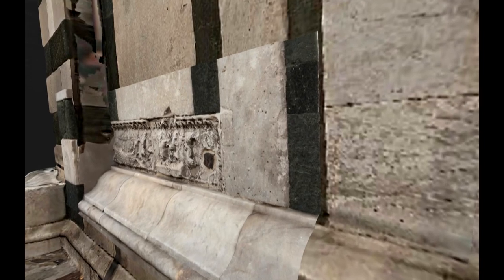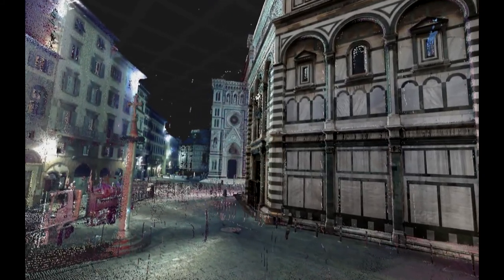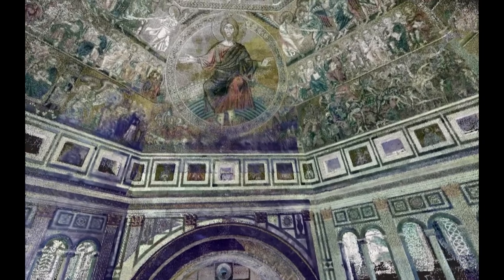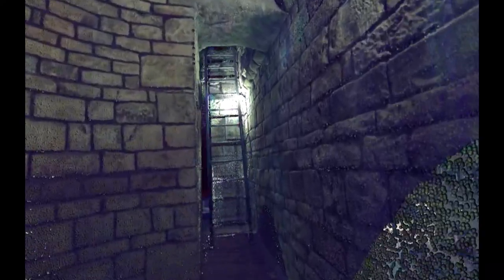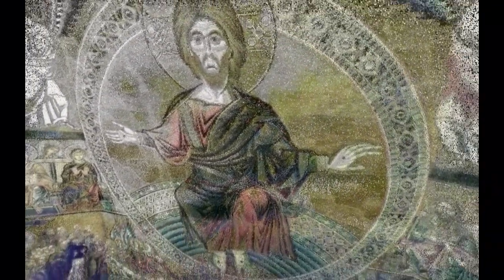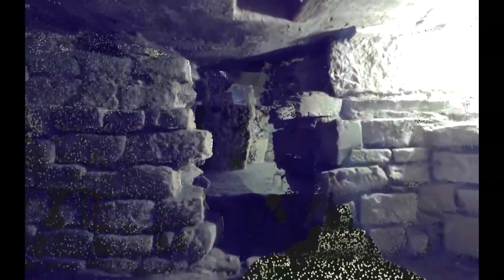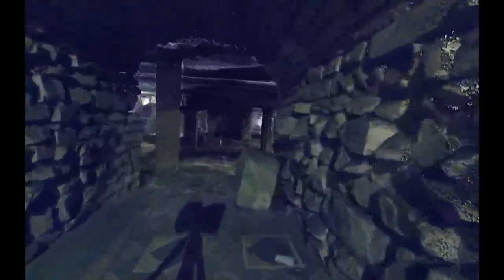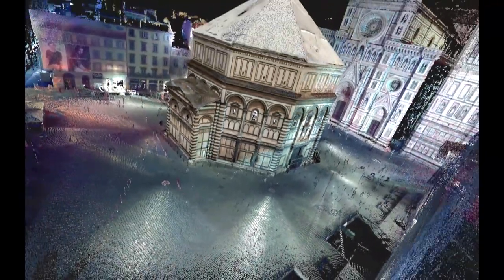The Baptistery of San Giovanni, Florence, Italy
In 2014 CISA3-CHEI from the University of California, San Diego, set out for Florence, Italy, to diagnose a patient that had no prior medical record, couldn’t be poked or prodded in any way, and hadn’t been in prime condition for more than 800 years.
The ‘patient’ in question is the Baptistery of St. John, a basilica that sits in the Piazza del Duomo, adjacent to the famous Florence Cathedral (known colloquially as “The Duomo”). The team including structural engineering Ph.D. candidates Mike Hess and Mike Yeager of the Center of Interdisciplinary Science for Art, Architecture and Archaeology (CISA3), had been invited by the Museo dell’Opera del Duomo to conduct a structural 'health assessment' of the building, which was completed in 1128 and was the site where the Italian poet Dante and many other notable Renaissance figures were baptized.
Their resulting 3D digital model depicts a building that has aged gracefully, yet warrants careful and continued evaluation – not surprising considering the Baptistery has experienced several hundred years of settling and is situated in seismically active zone.
But there were indeed big surprises in store for the team, surprises that might have gone unnoticed were it not for the “high-tech gaze” of the advanced multi-spectral, high-resolution tools they used to see behind walls, underground and directly into the past.